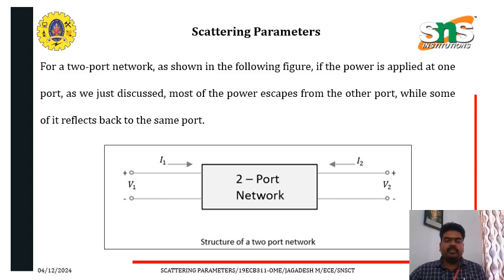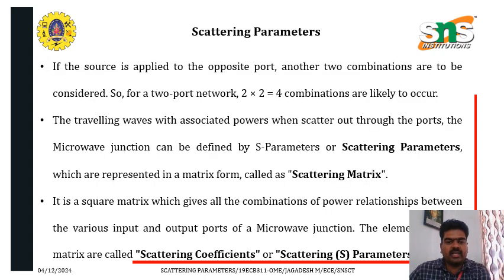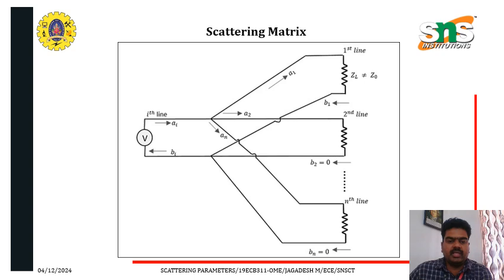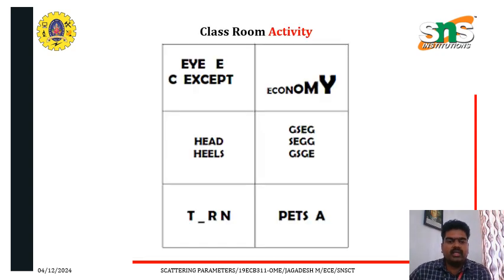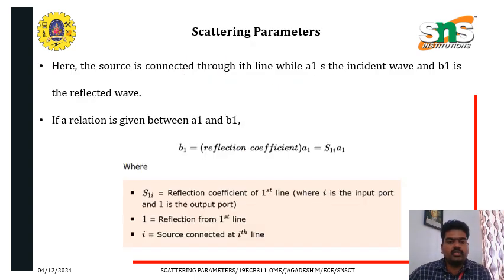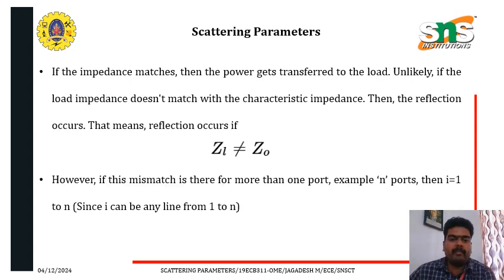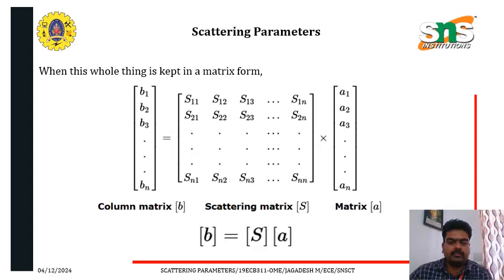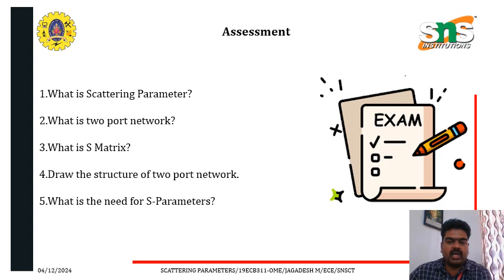Scattering Parameters | OME Lecture Series | Episode-2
Scattering parameters, or S-parameters, are essential in high-frequency circuit analysis to characterize the behavior of electrical networks. They describe how electrical signals are transmitted, reflected, and transferred between network ports. S-parameters are complex numbers representing magnitude and phase, making them suitable for analyzing microwave and RF circuits. They simplify the design of components like amplifiers, filters, and antennas by providing insights into impedance matching and signal flow. These parameters are measured using vector network analyzers and are frequency-dependent. Their use ensures efficient design and optimization of communication and radar systems.